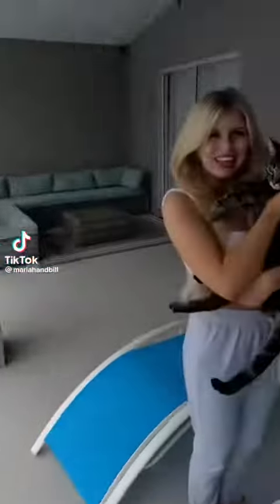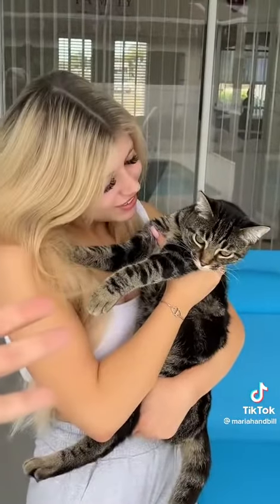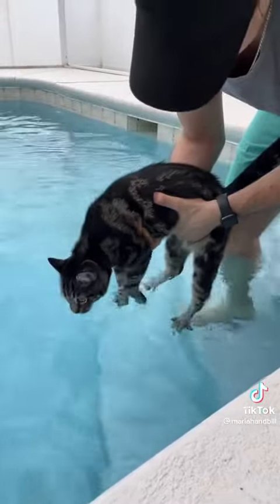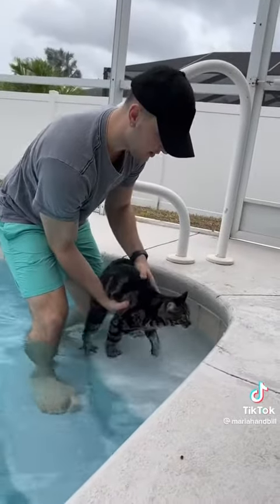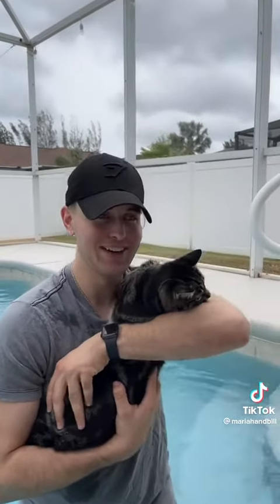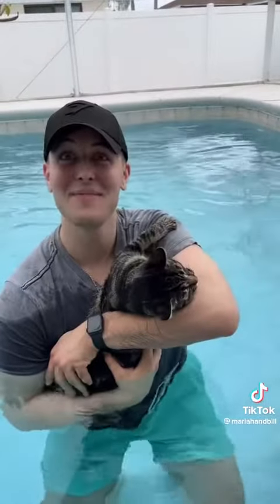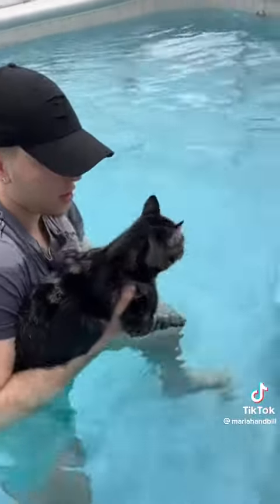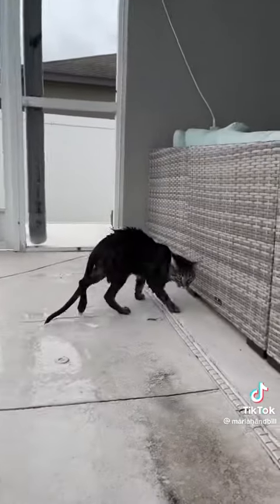January 28, 2023